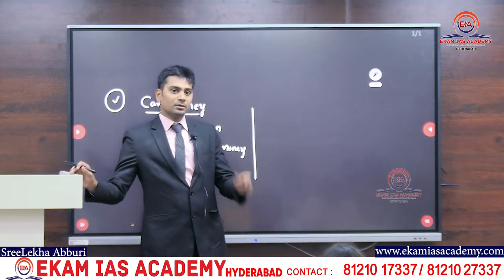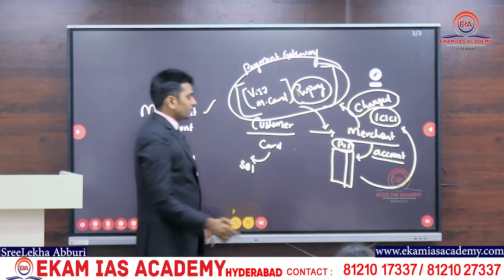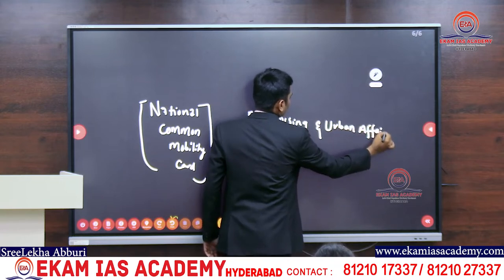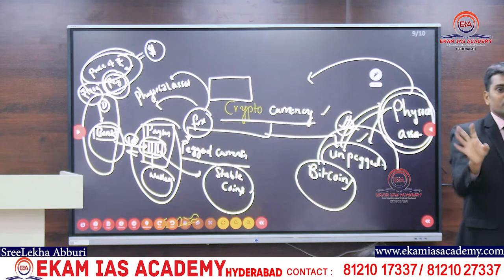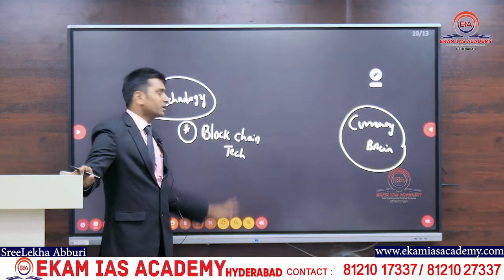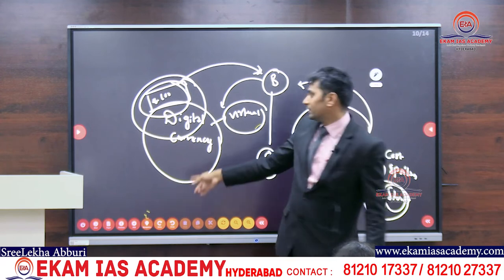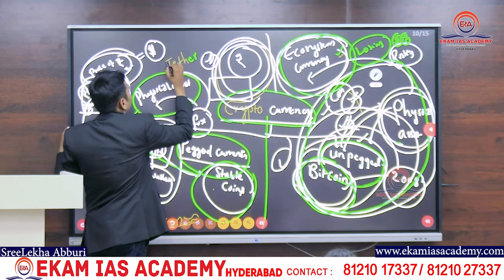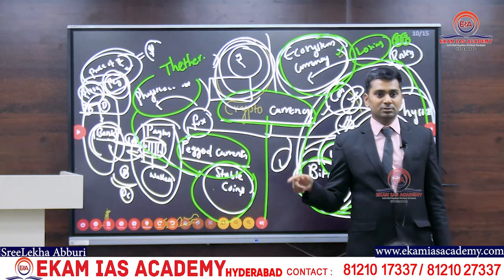Indian Economy (Part - 7) || BY DHANUNJAYA REDDY@ekamiasacademy_official